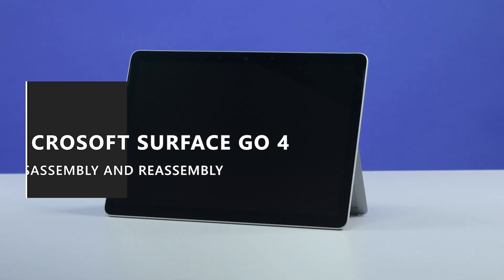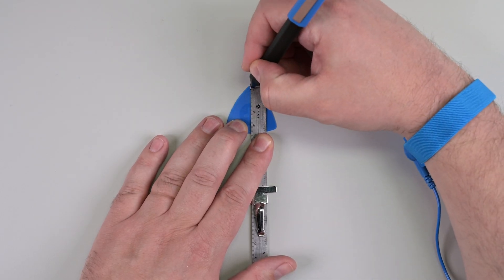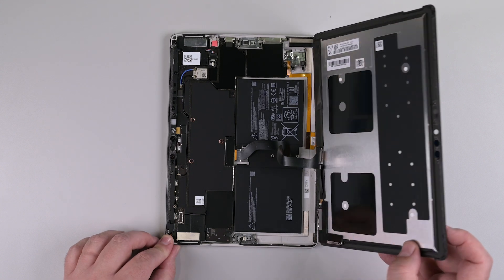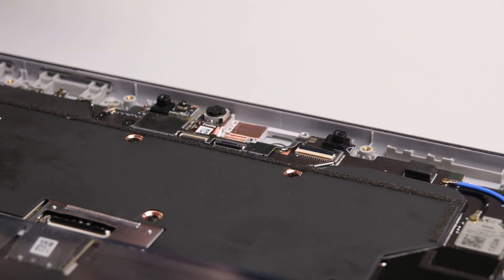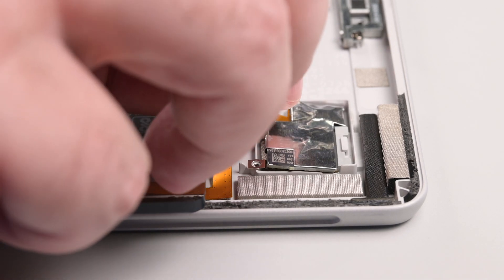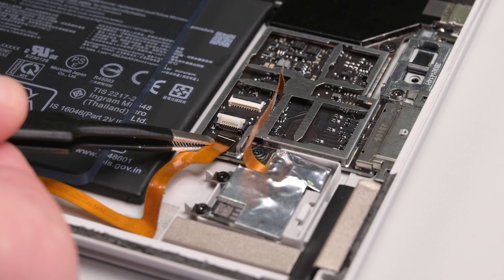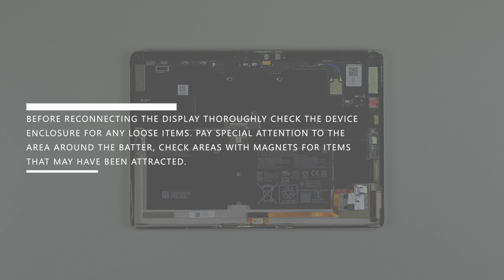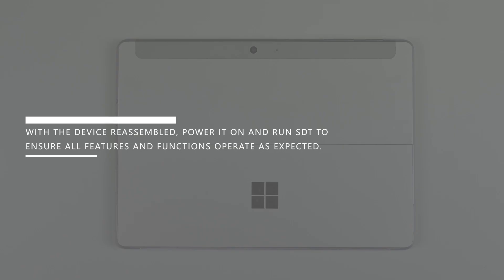Repair | Microsoft Surface Go 4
Surface Go 4 has multiple components enabled for repair. This video provides a simplified, visual walkthrough of a Microsoft Surface device repair. It is not intended to replace the detailed instructions and safety information provided in the applicable Microsoft Service Guide. Always review the instructions and safety information in the Service Guide before opening a device or attempting repairs.

Microsoft does not provide additional technical support for self-repair. When in doubt, we recommend that you seek professional assistance with your repair.

Device damage caused during self-repair or damage caused by 3rd party replacement parts is not covered under Microsoft's Limited Hardware Warranty or protection plans.
00:00 Preparation
00:43 Kickstand Removal
01:34 Display Removal
04:27 Antenna Deck Removal
04:44 Rear Camera Removal
05:07 Front Camera Removal
05:19 IR Camera Removal
05:33 Motherboard Removal
06:28 Speaker Removal
06:49 SD Slot and Blade Connector Removal
07:23 SD Slot and Blade Connector Installation
07:51 Speaker Installation
08:12 Motherboard Installation
09:05 IR Camera Installation
09:15 Front Camera Installation
09:26 Rear Camera Installation
09:39 Antenna Deck Installation
09:51 Display Installation
11:25 Kickstand Installation